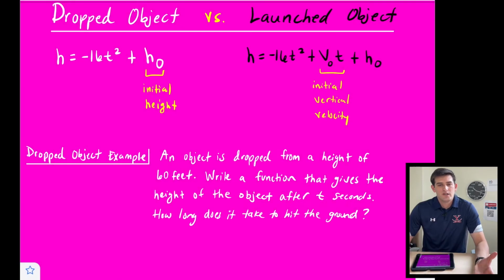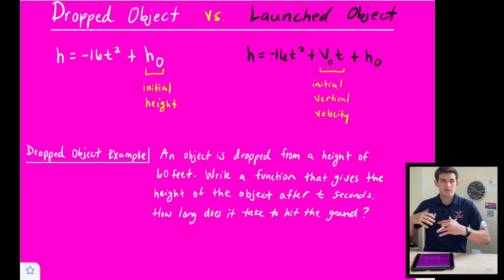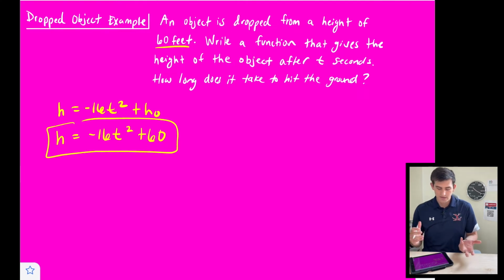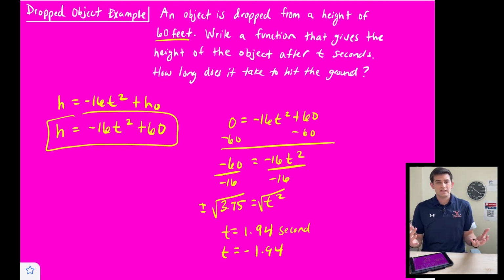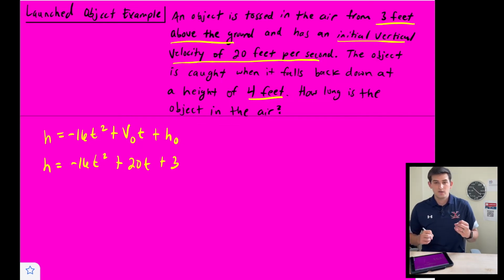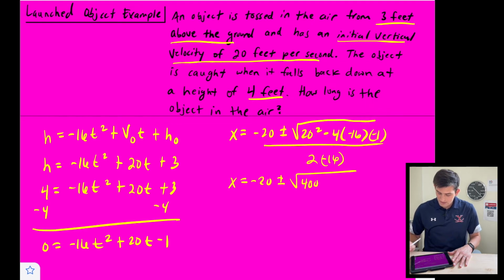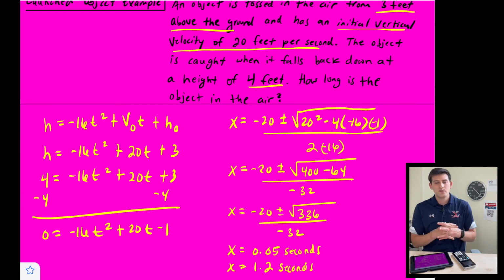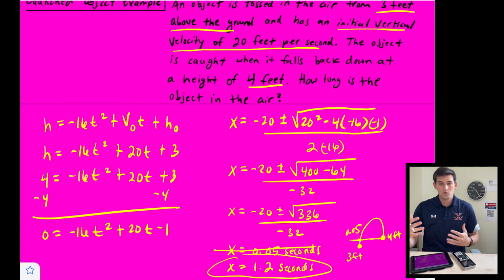Dropped Object vs. Launched Object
Learn the two different equations we can use to model a dropped object on earth and a launched object on earth!